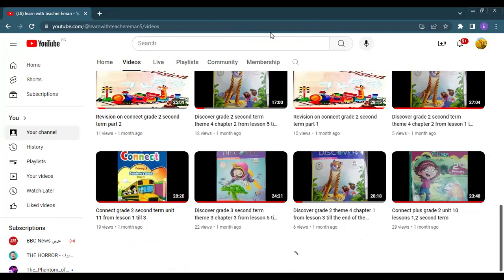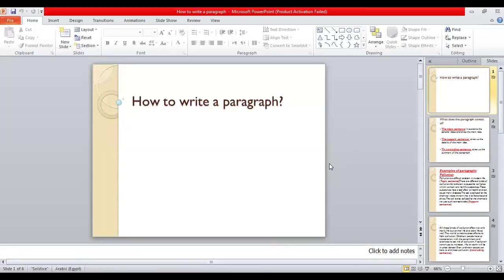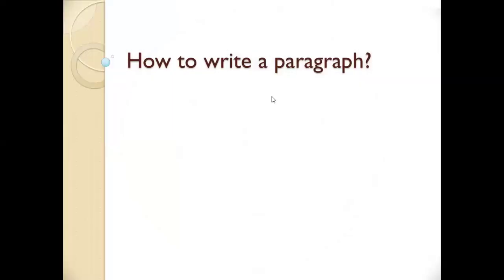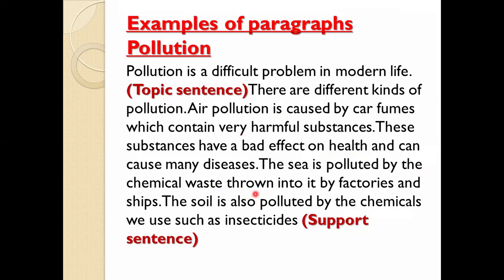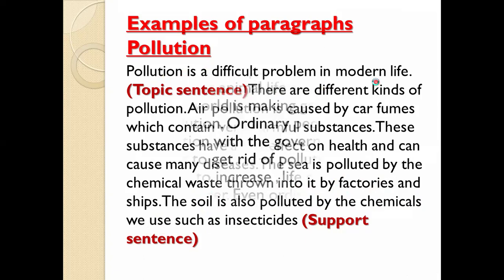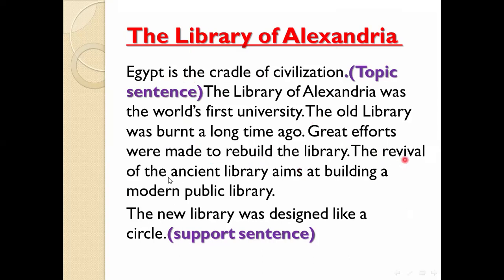How to write a paragraph